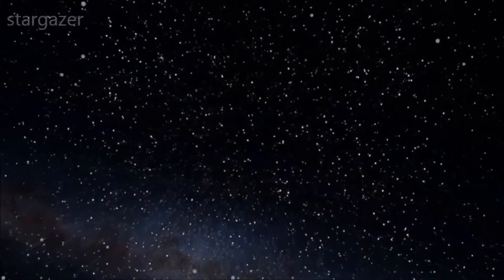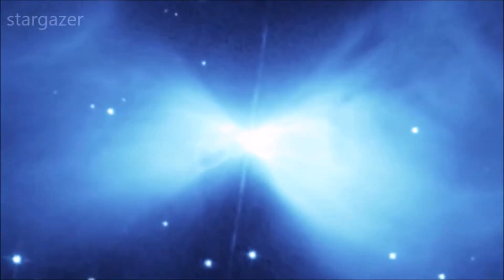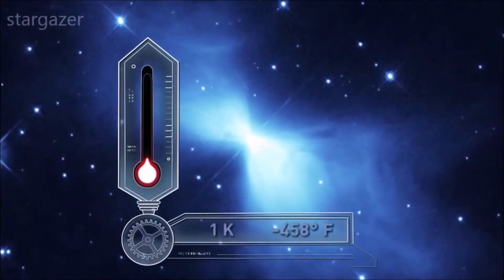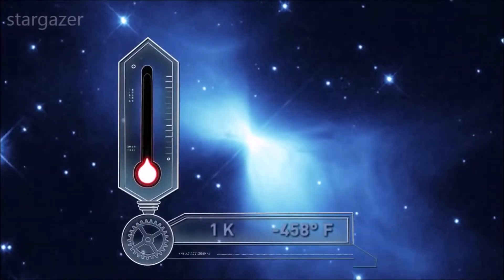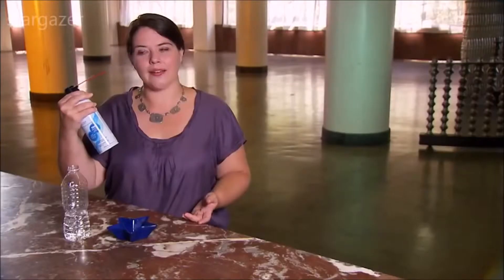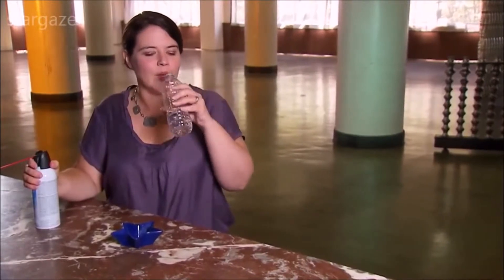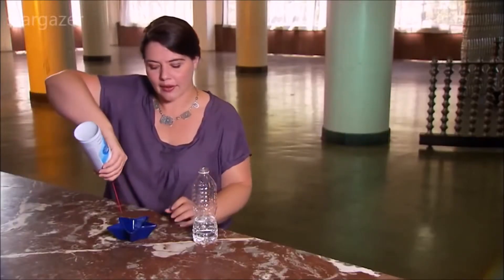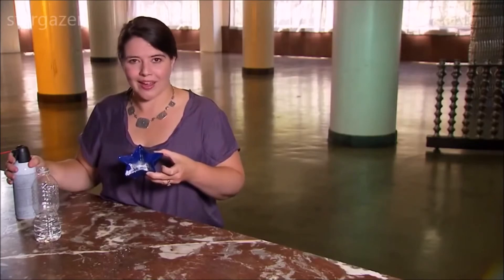The Coldest Known Place in the Universe - Boomerang Nebula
The Boomerang Nebula is a protoplanetary nebula located 5,000 light-years away from Earth in the constellation Centaurus. It is also known as the Bow Tie Nebula and catalogued as LEDA 3074547. The nebula's temperature is measured at 1 K (−272.15 °C; −457.87 °F) making it the coolest natural place currently known in the Universe.

stargazer.